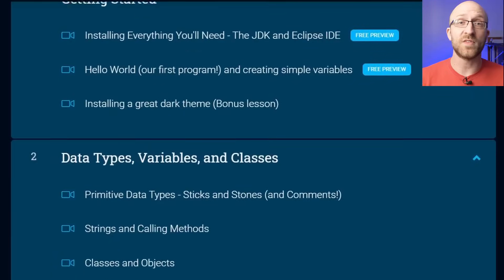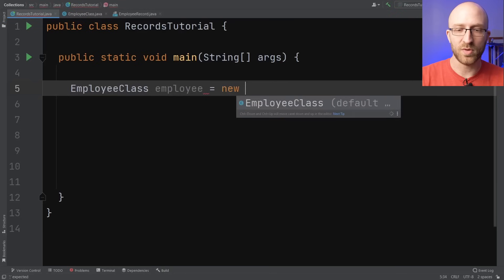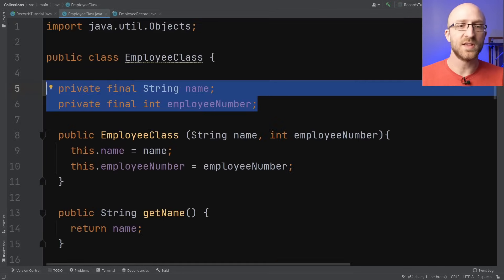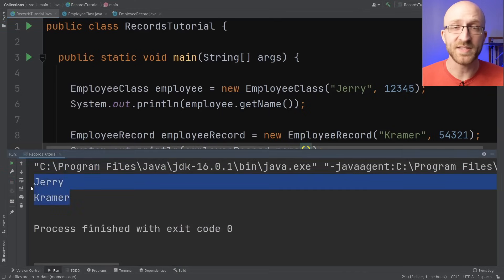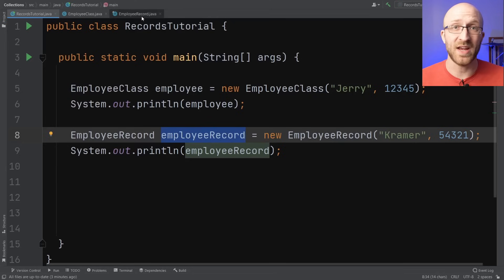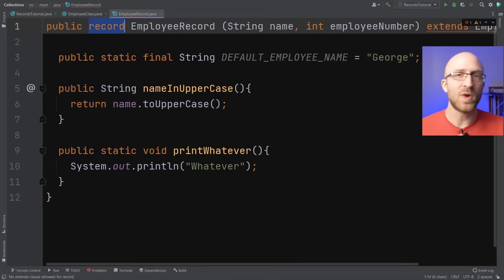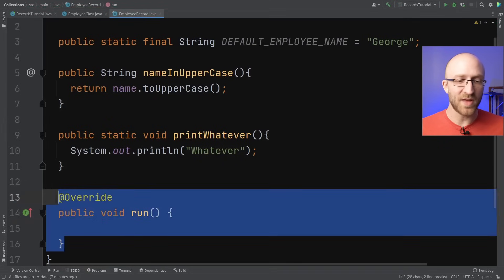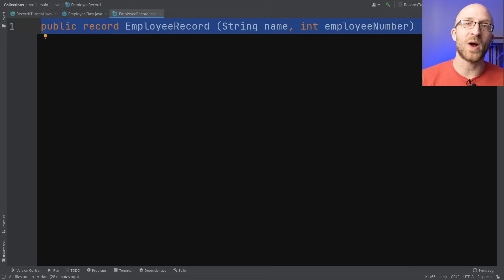Records In Java - Full Tutorial - The Best New Java Feature You're Not Using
How to use Records in Java!

Records are a new concept added to the Java language as a preview feature in Java 14, and in a full release in Java 16. In this intermediate Java programming tutorial, we will talk all about when you would want to use Java records, and exactly how to do it.

If you're confused by records in Java, you're in the right place!

📹Phone I use for recording:

🎙️Microphone I use (classy, I know):